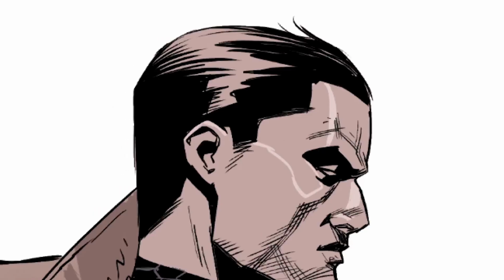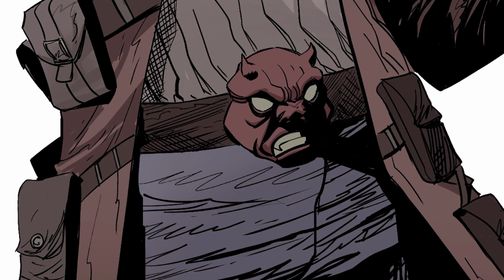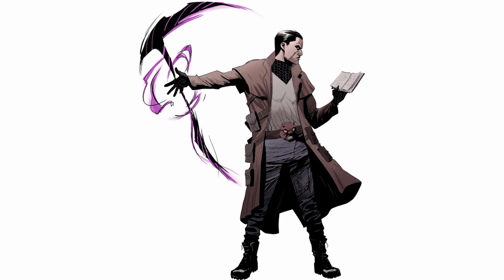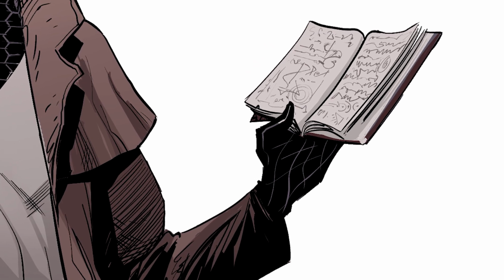Demon-nanites | Marvel Make me a Hero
Marvel fan Theo brings himself to life with the powers of demon-nanites  that allow him to create tools, weapons and armor to help those in need!